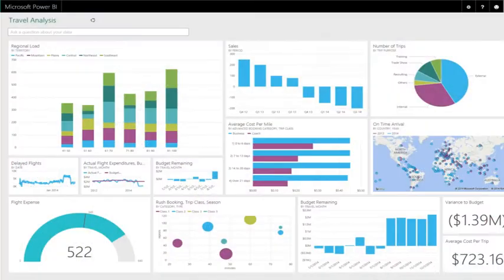What is a Business Intelligence Dashboard?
This video show us some features and definitions of Business Intelligence (BI) Dashboards